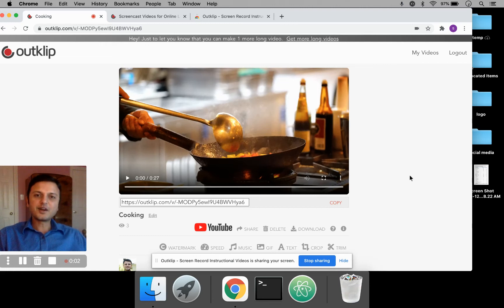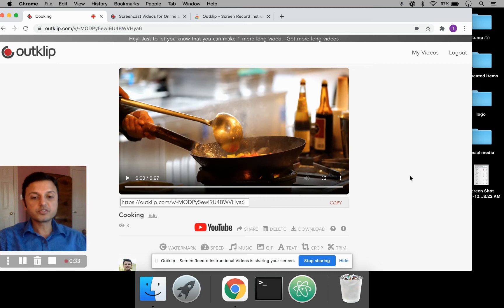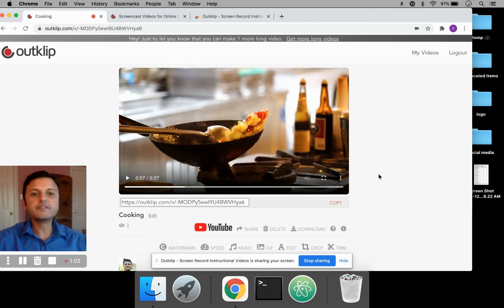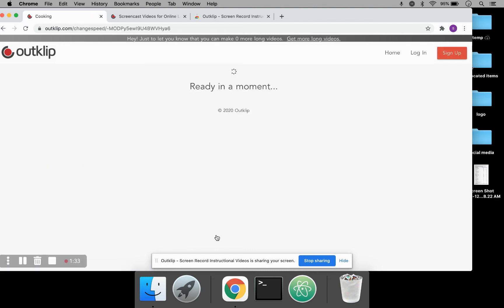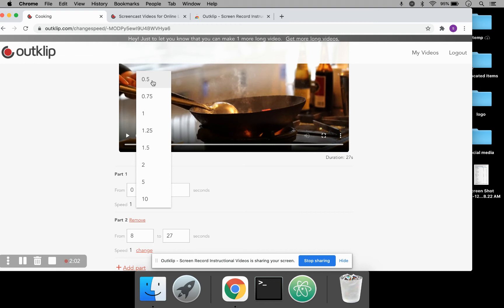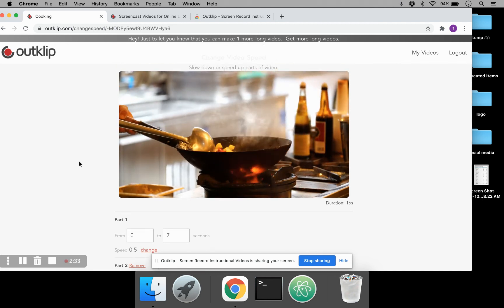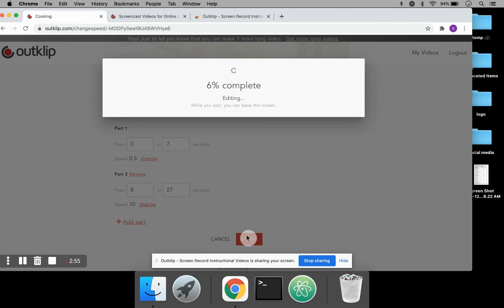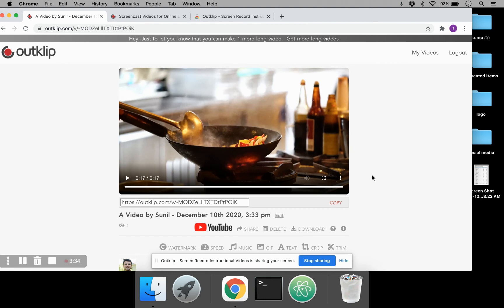Speed Up or Slow Down Videos Like a Pro!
00:00   👋 Introduction to Video Tips
00:15   🔄 Changing Speeds for Interest
01:39   🎞️ Editing Split & Speed Adjustment